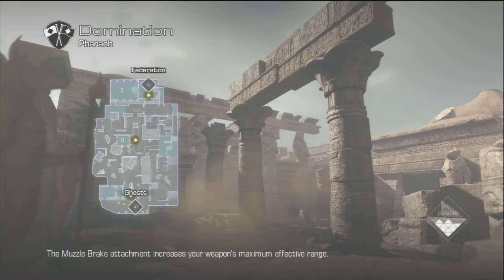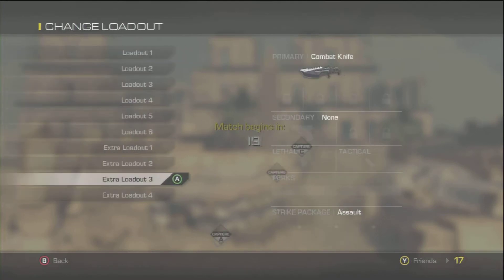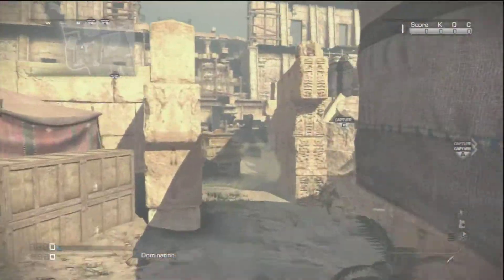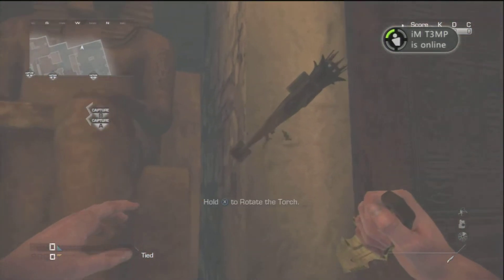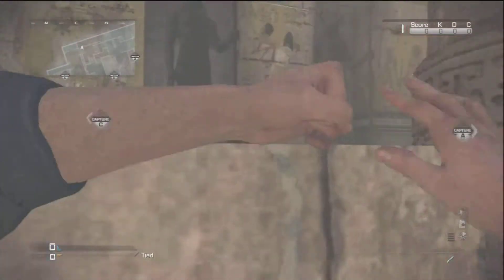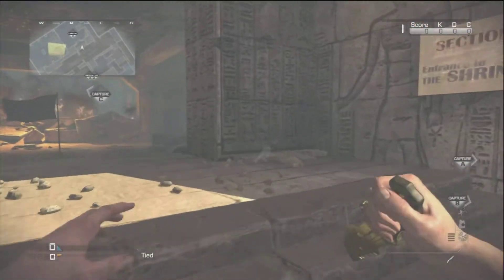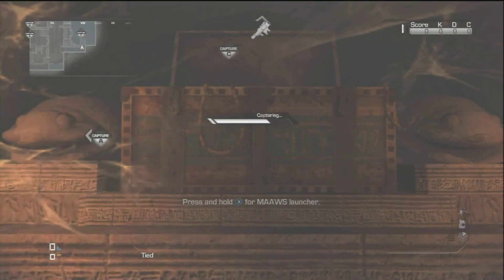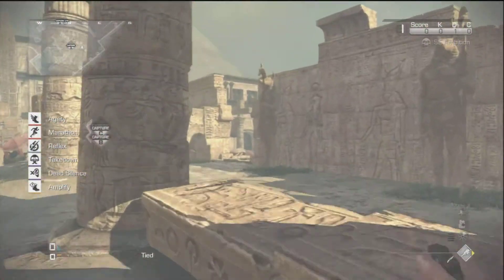How to Unlock the Hidden Tomb on Pharaoh (Invasion DLC)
If you enjoyed the video remember to leave a like rating below.